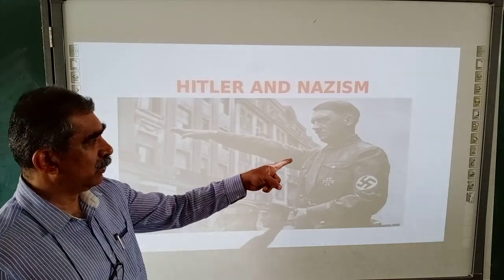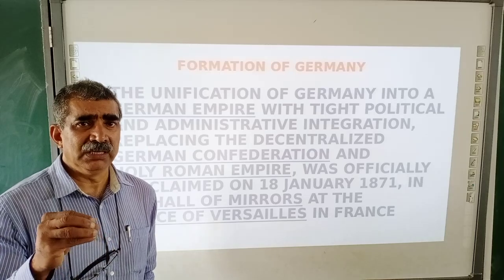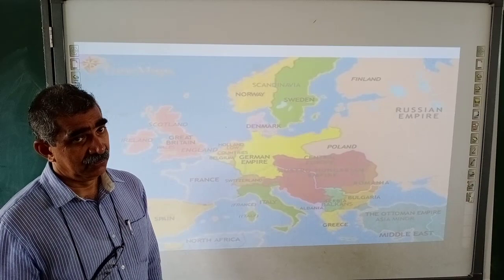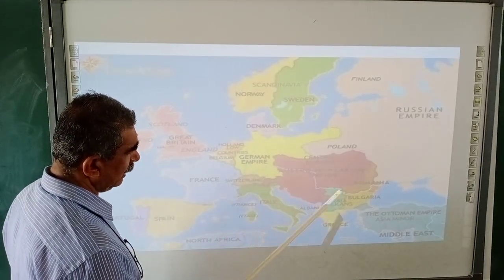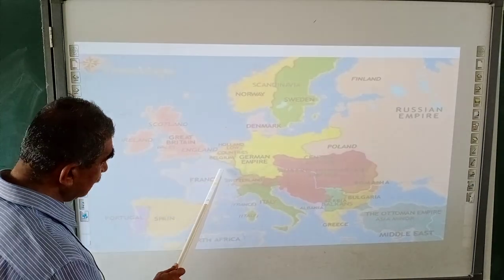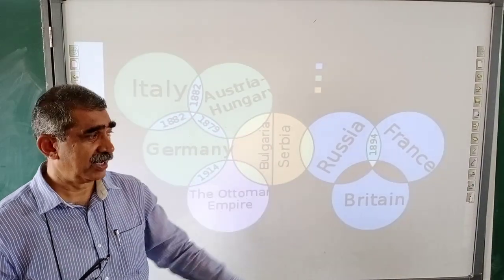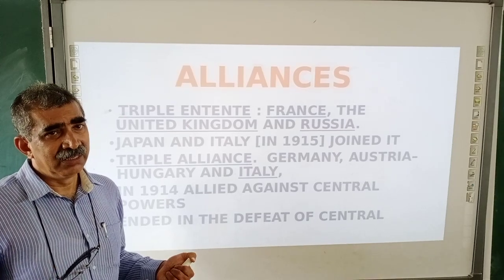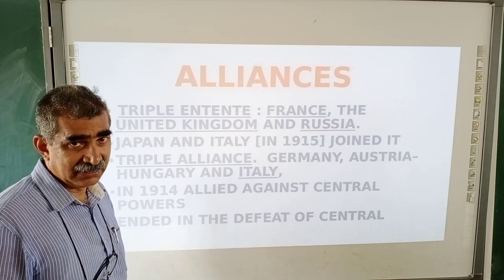P M OUSEPH CLASS 9 HISTORY HITLER & NAZISM ON 22 JUNE 2020